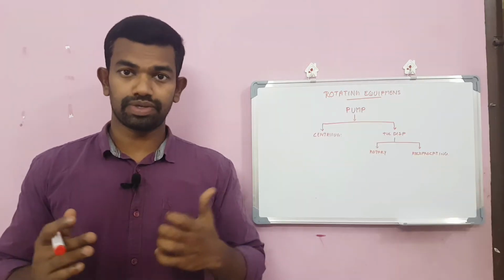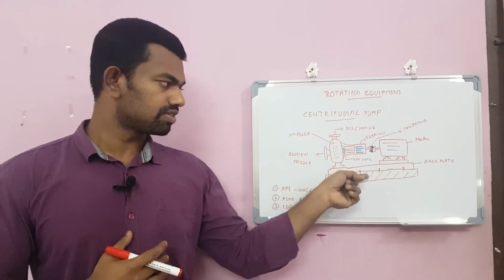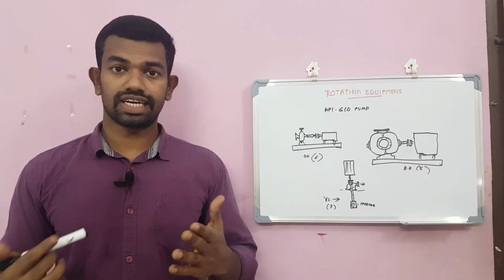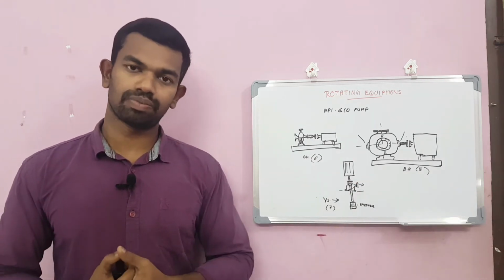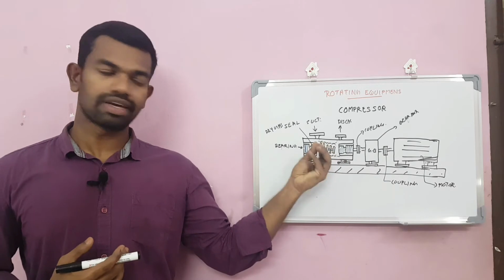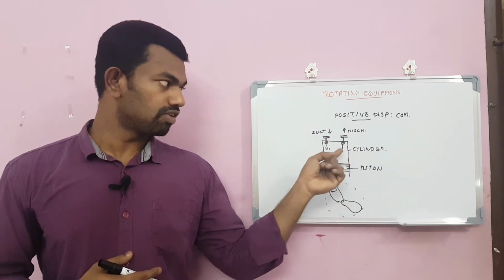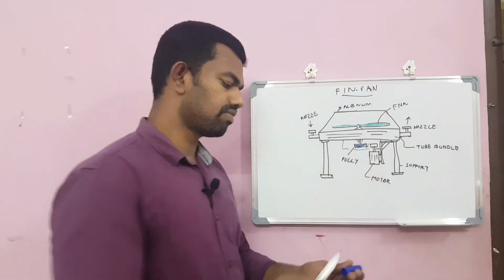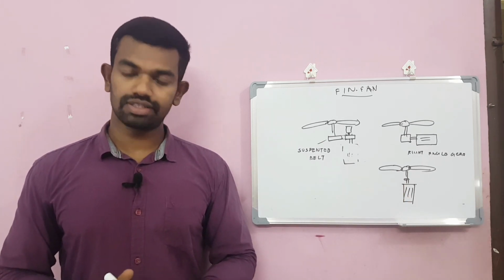Major Rotating Equipments( pumps, compressor, fin fan cooler) in Oil and gas petrochemical industry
This video described types of Rotating equipments in oil and gas petrochemical industry such as pumps,  compressor,  fin fan cooler